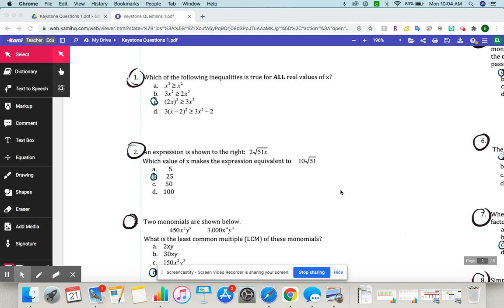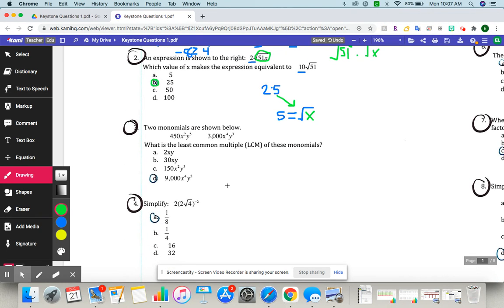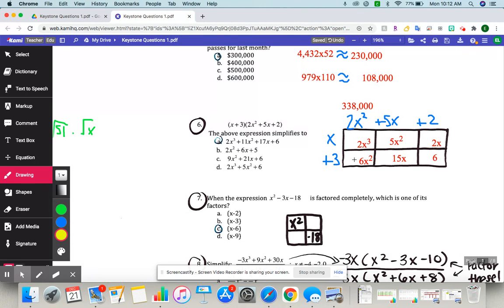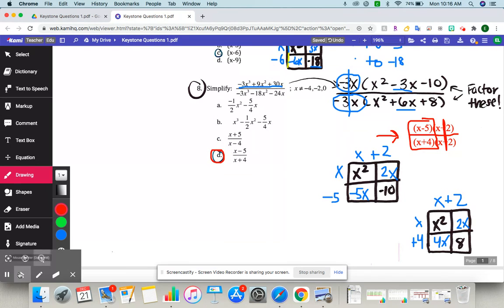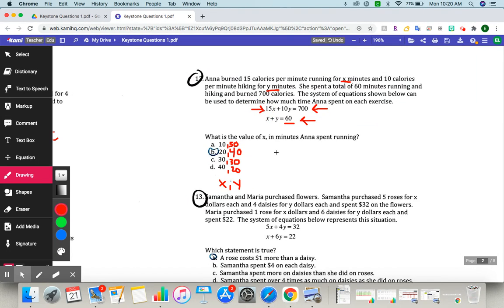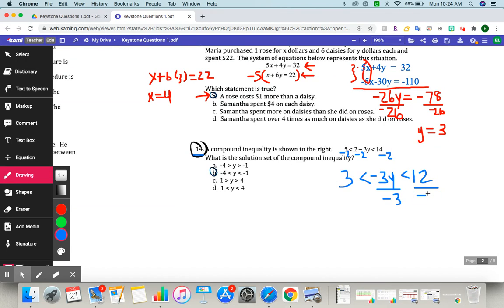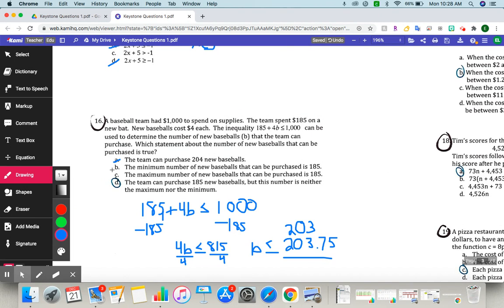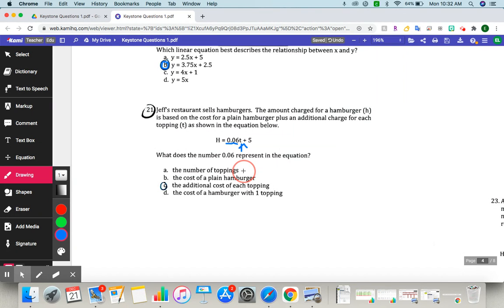Answers to Keystone Questions 1